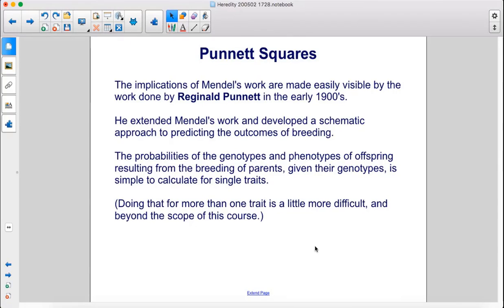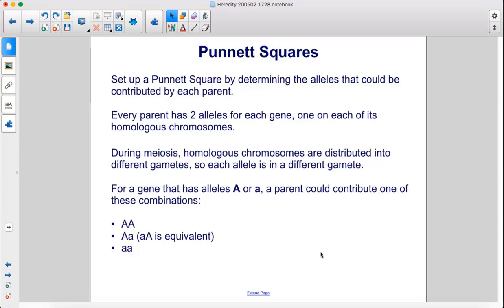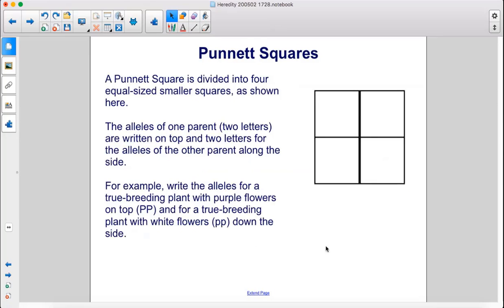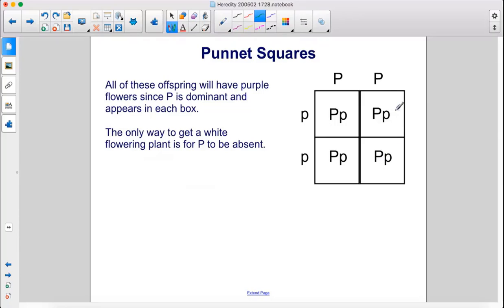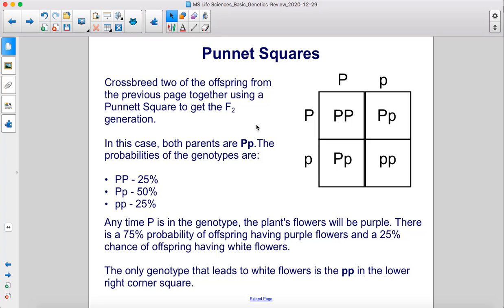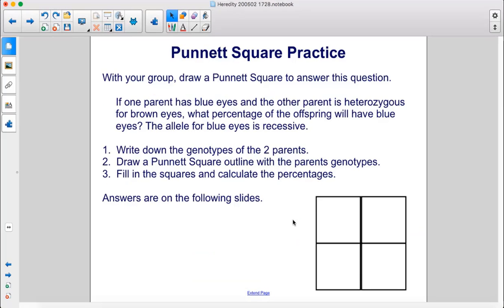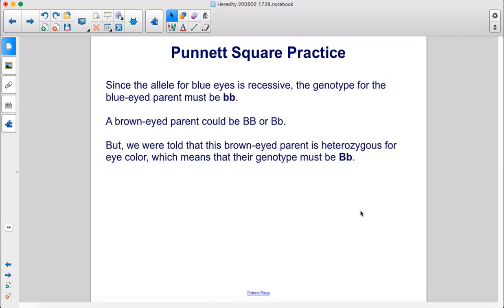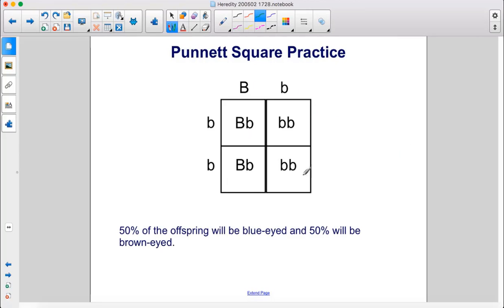Punnett Squares Part 1